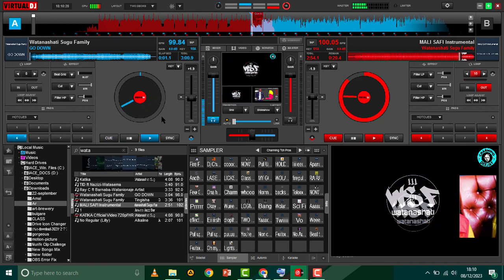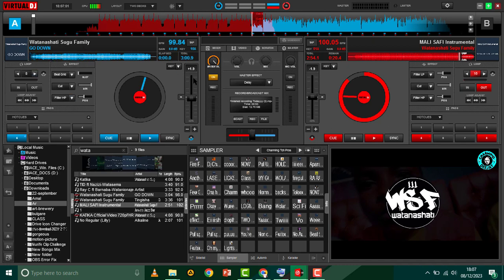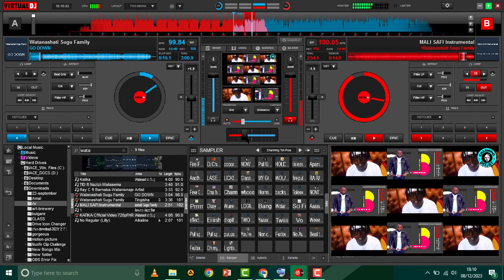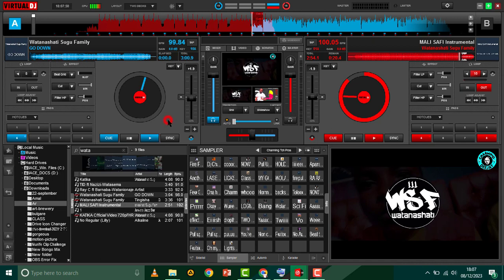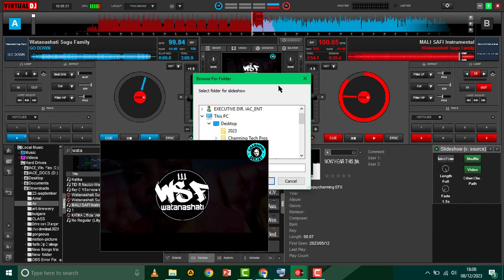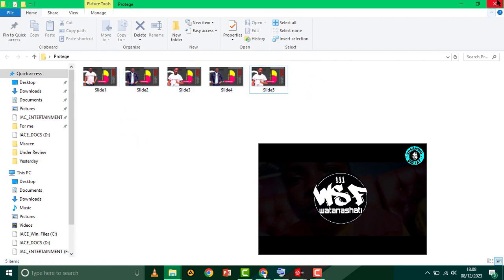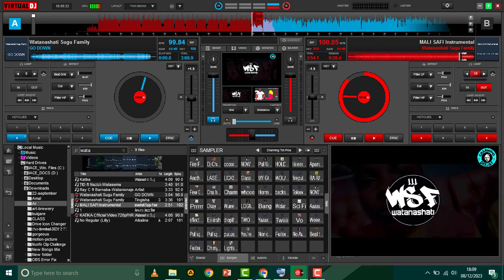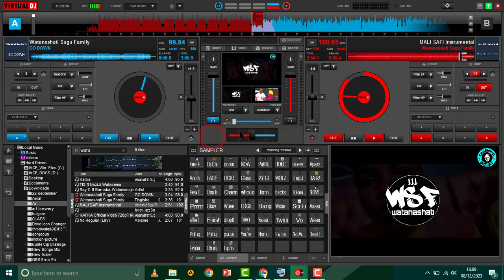Slideshow Tips in Virtual DJ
Learn how to switch between audio and video files in virtualdj8
through slideshow. It's easy and this is how;...
💻Crafted at:
@cfnetworkx by @deejaycharming